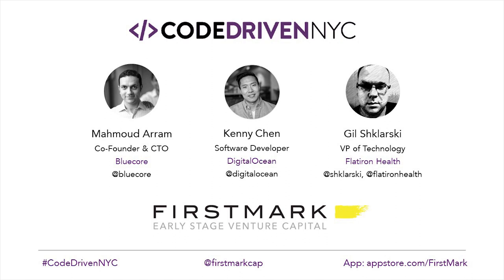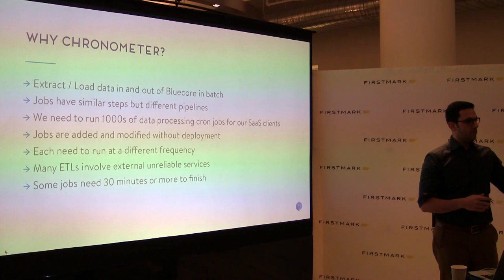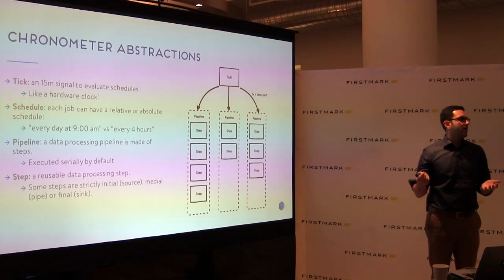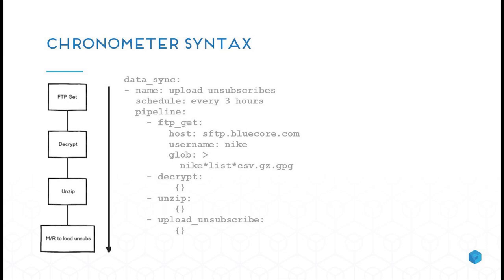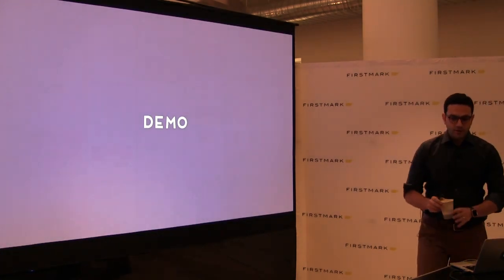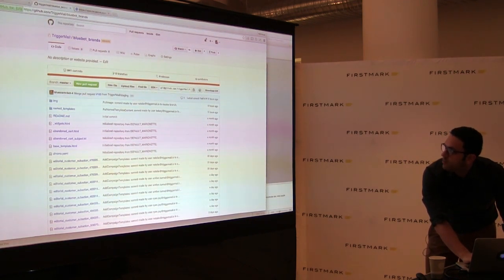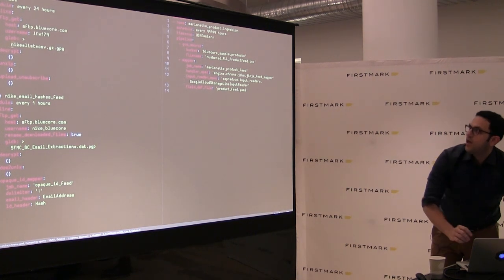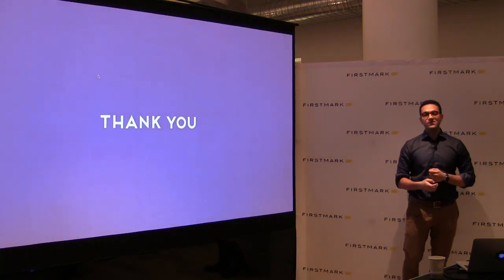Chronometer - A Distributed System for Scheduled Jobs // Mahmoud Arram, Bluecore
Mahmoud Arram, Co-Founder and CTO at Bluecore, spoke at FirstMark's Code Driven NYC on February 19, 2016. He discussed Chronometer, Bluecore's scalable system for job scheduling.

Bluecore is transforming the way eCommerce marketers use data and automation to communicate with customers. Bluecore’s marketing automation software is designed to simplify the process of ingesting terabytes of behavioral data and automatically taking action on precise insights, driving engagement and conversion rates that defy industry standards.

FirstMark Capital is an early stage venture capital firm based in New York City.

Code Driven NYC is a community organized by FirstMark that brings together leading developers from across the tech ecosystem to learn, get inspired, and have fun.